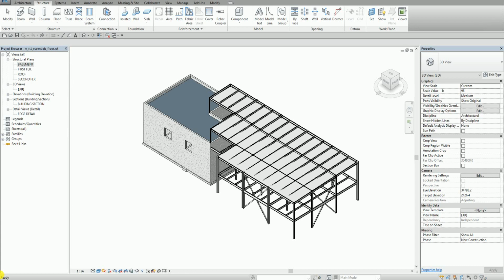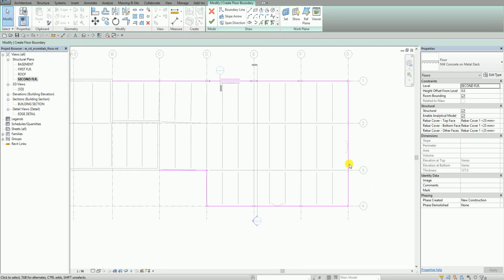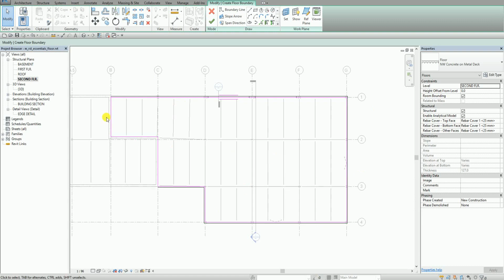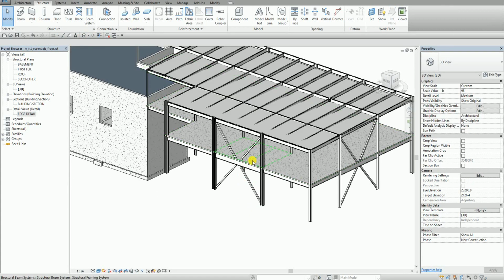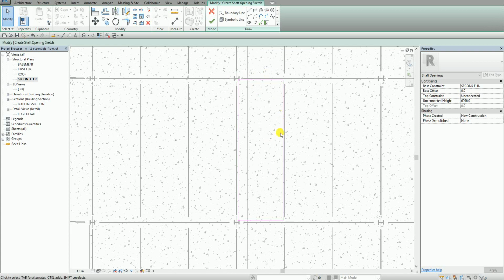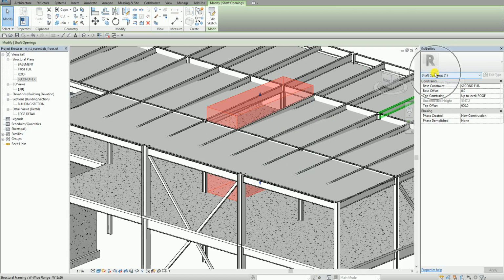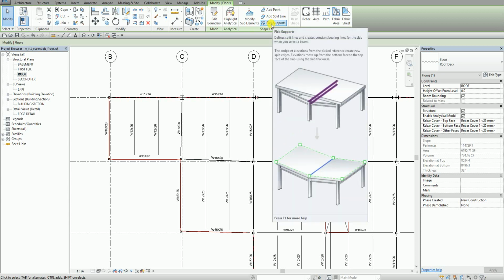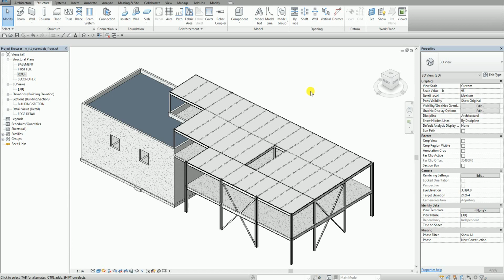Revit Structure Lesson 9 How to Add and Modify Floor Elements